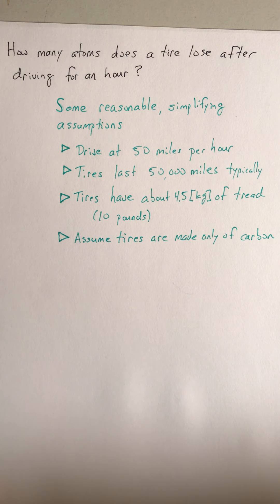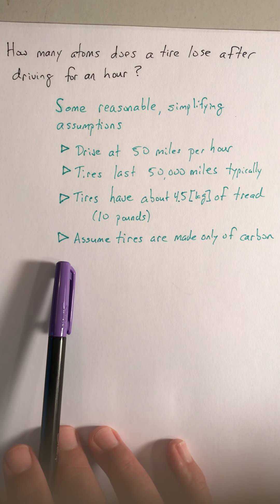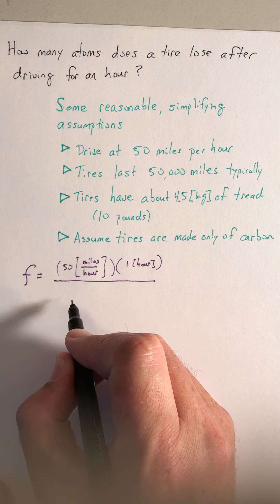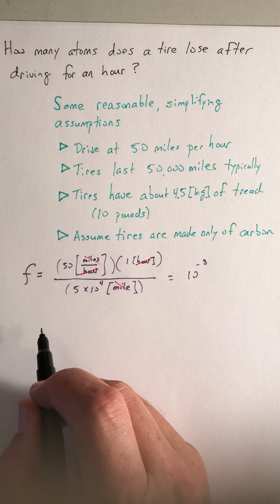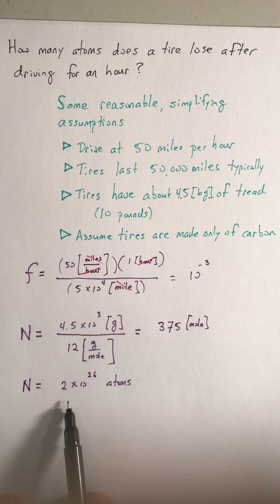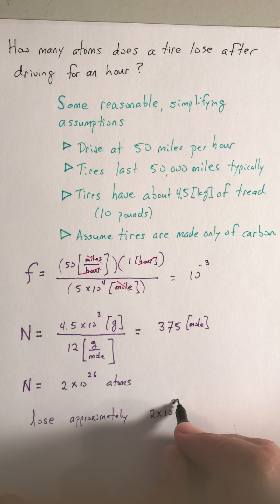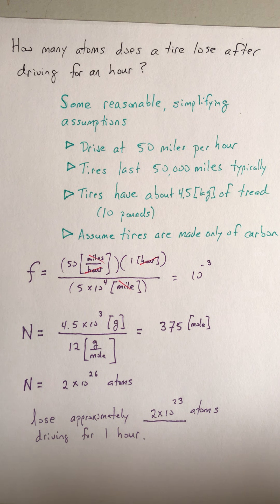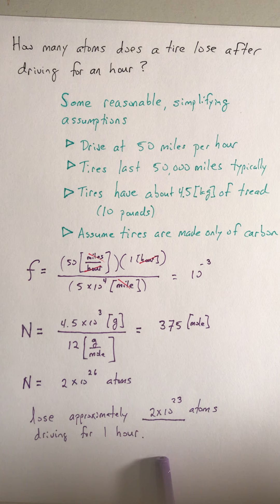Fermi Problem Example I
Estimate how many atoms are lost from a tire per hour of driving time.